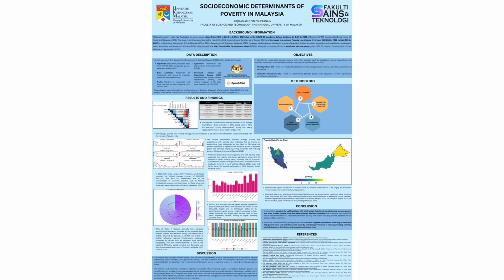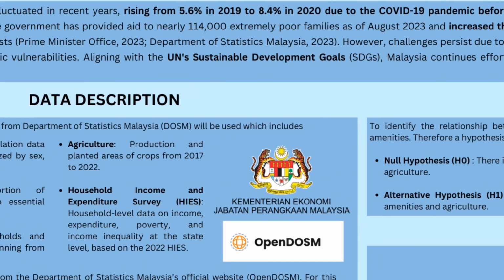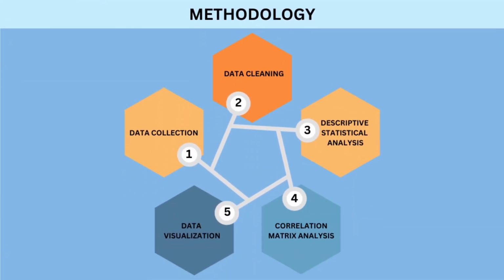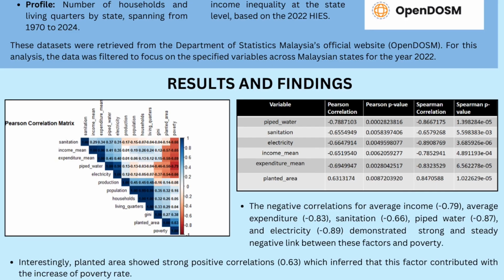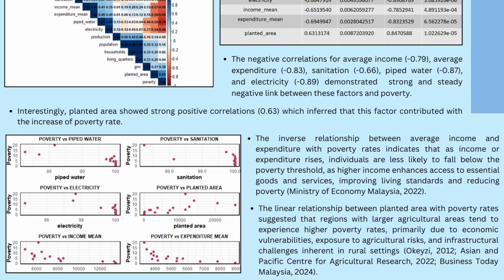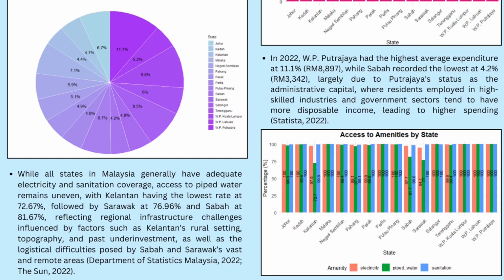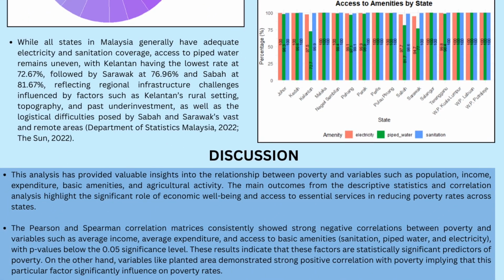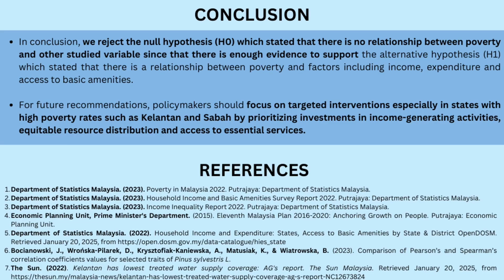STQD6214 CASE STUDY : SOCIOECONOMIC DETERMINANTS OF POVERTY IN MALAYSIA (P153125)